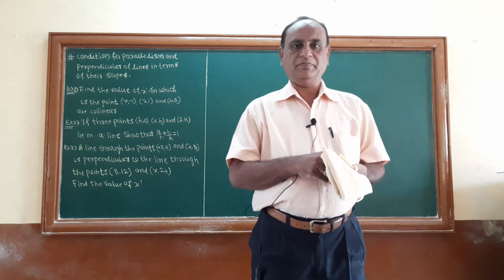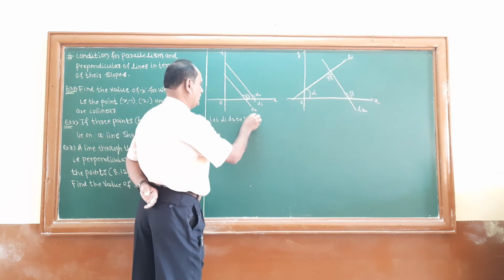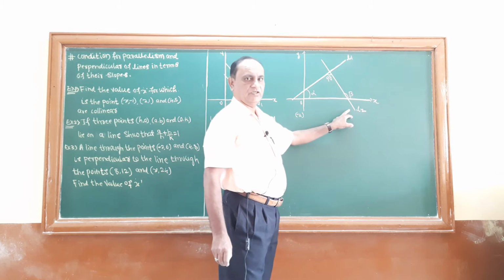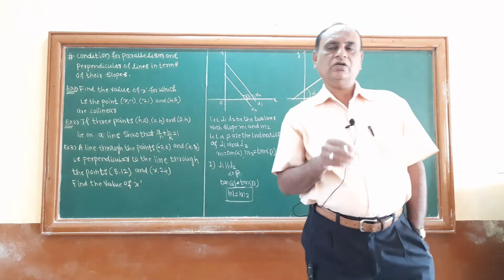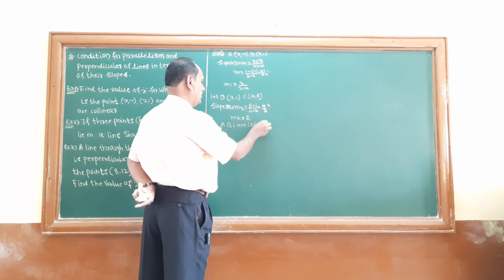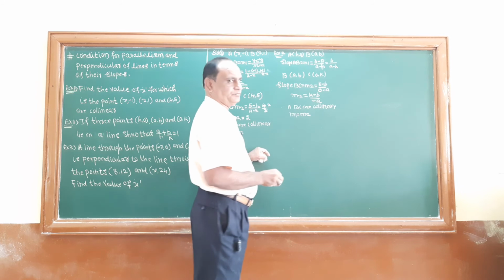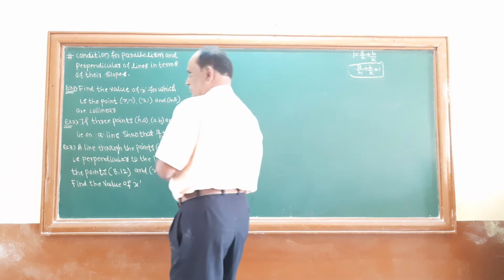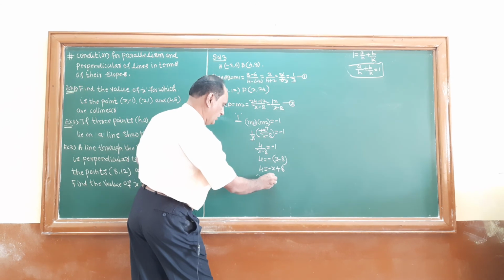S R PATIL JA COLLEGE,ATHANI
CONDITION  FOR PARALLELISM  AND PERPENDICULAR OF LINES